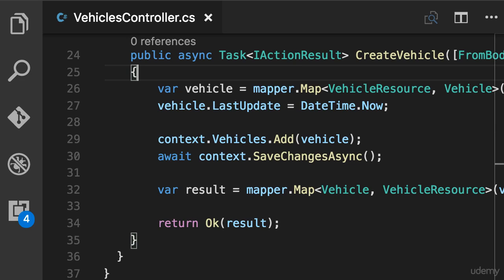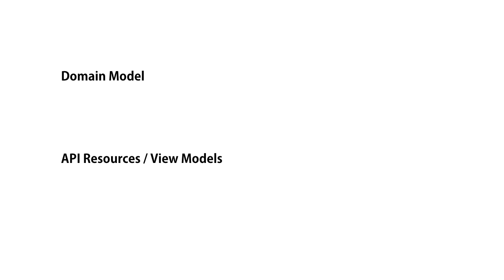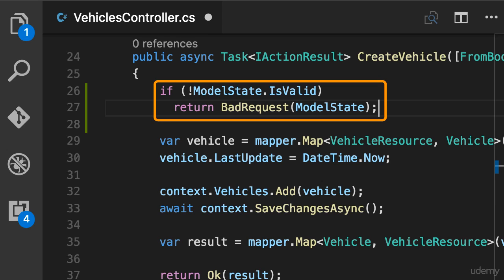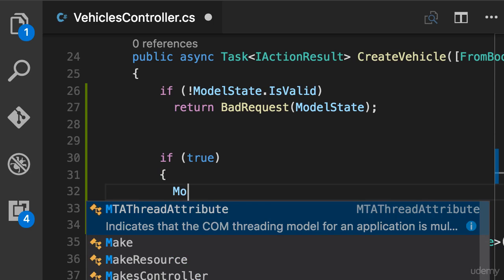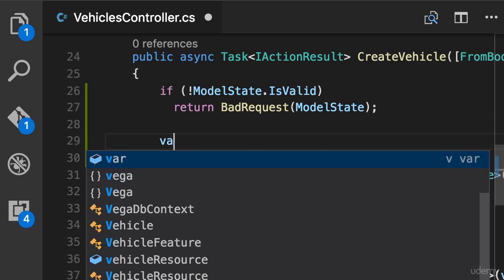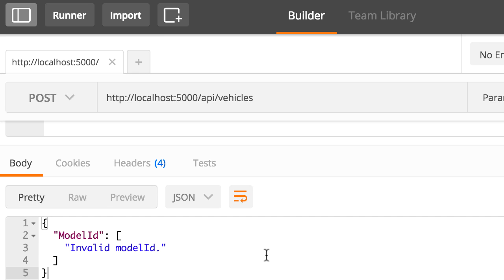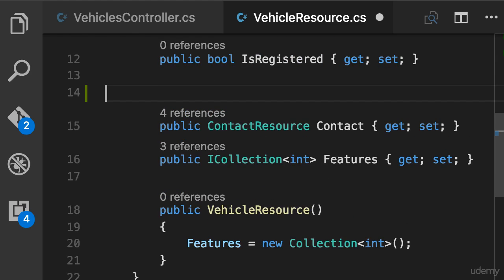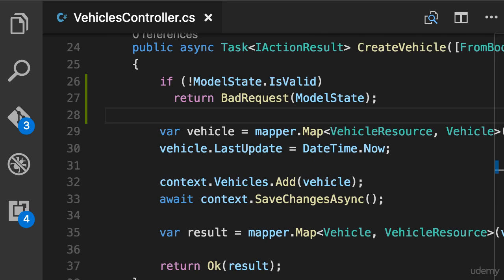053 Implementing Server side Validation